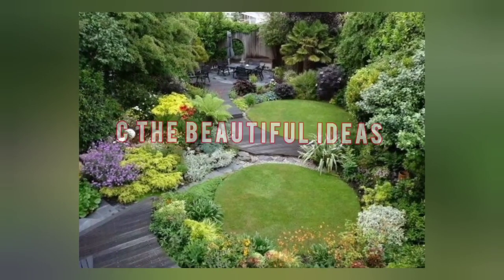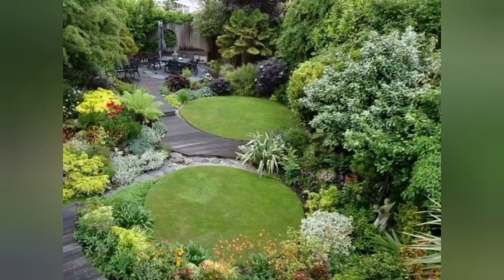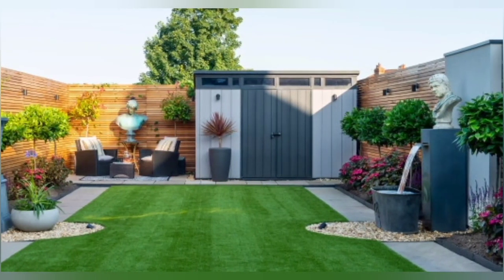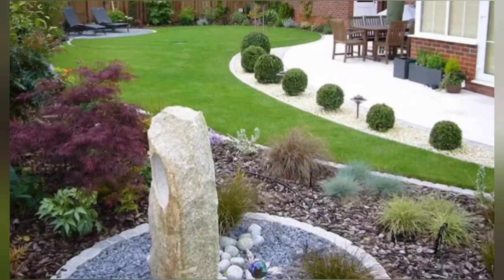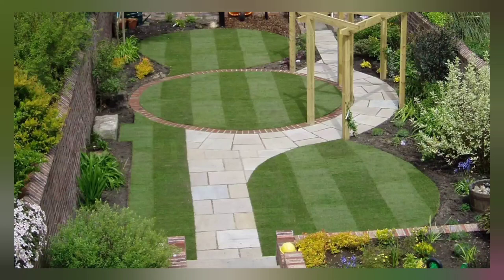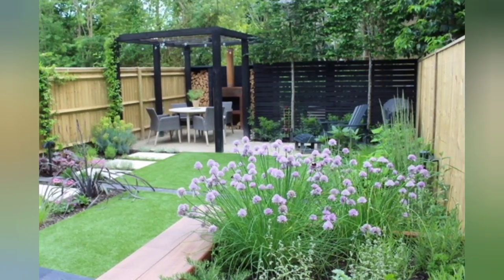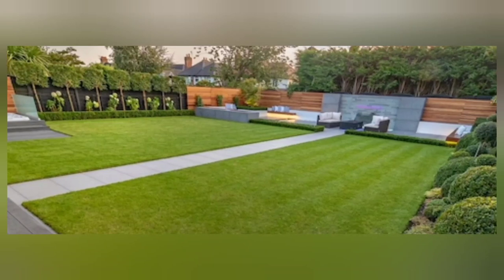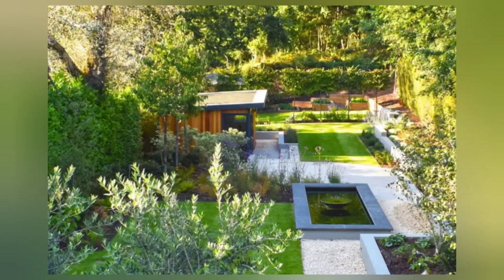Creating an Enchanting Greenery Landscape Garden: Transform Your Space into a Natural Haven!